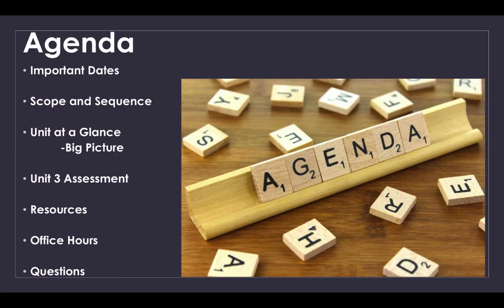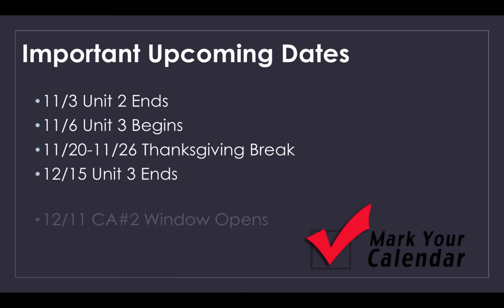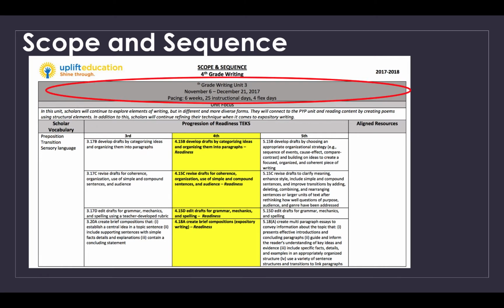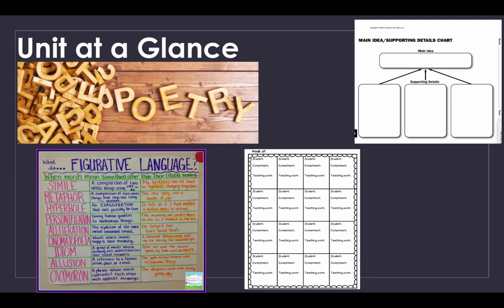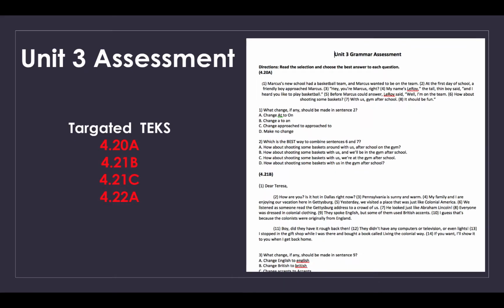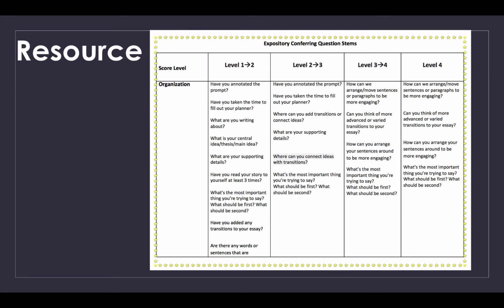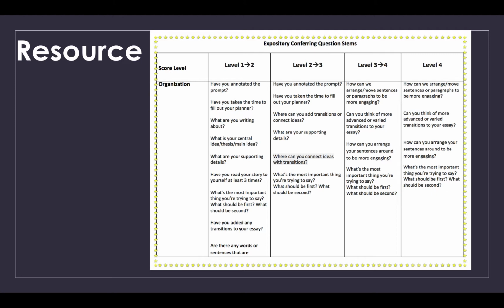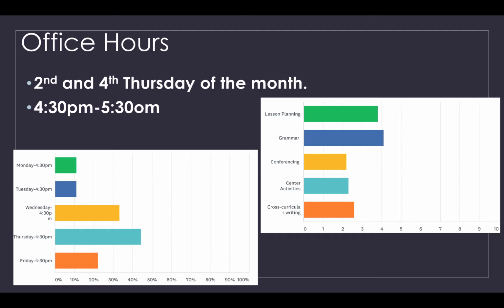Unit 3 Virtual Unit Preview